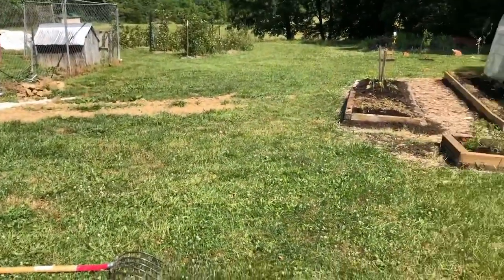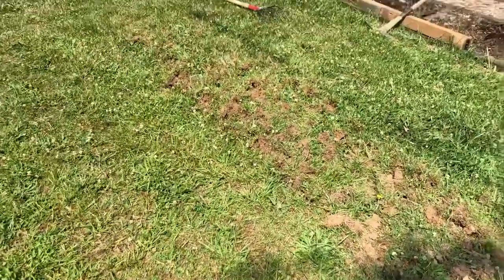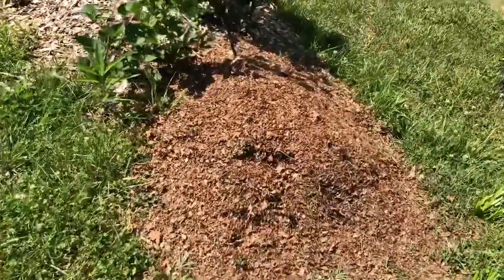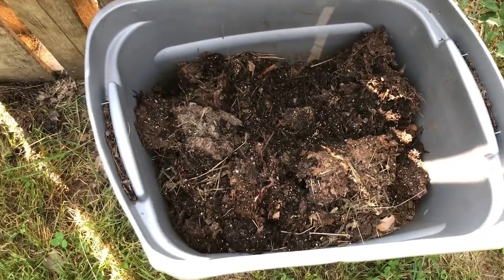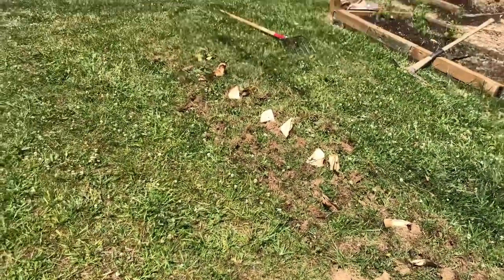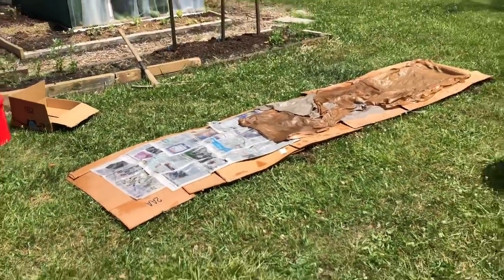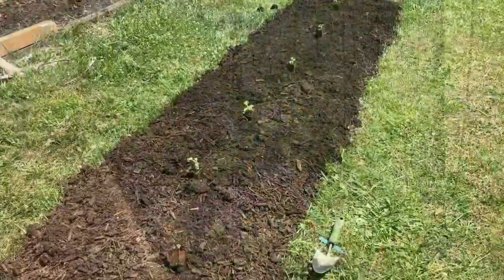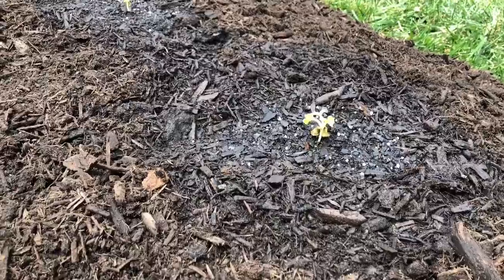My first no till garden bed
Step by step process for creating a no till garden.